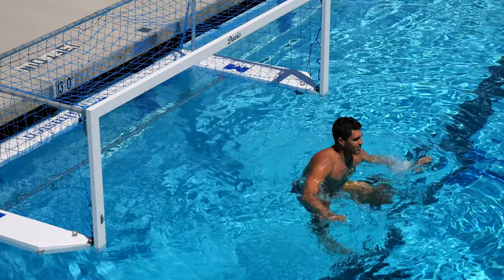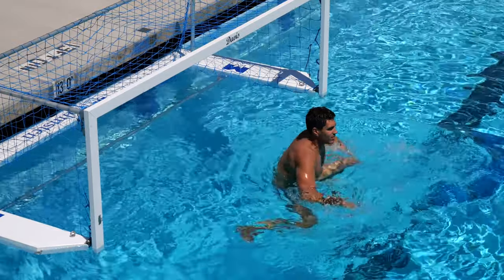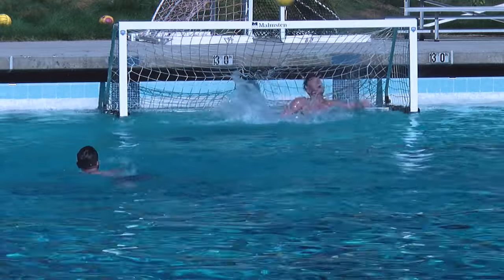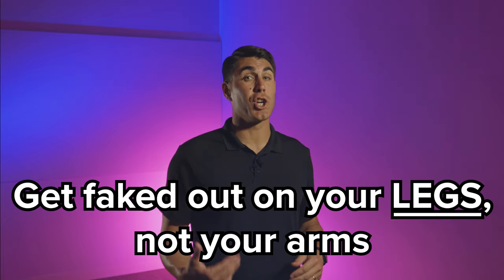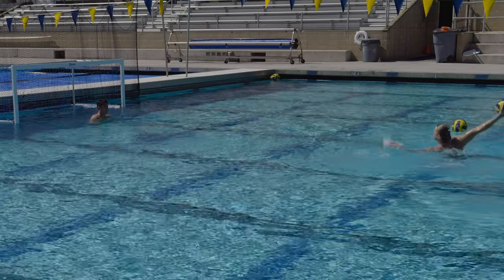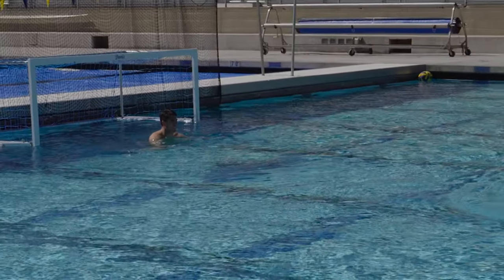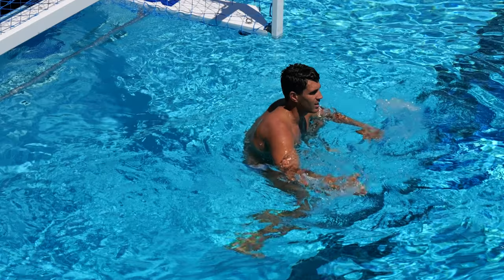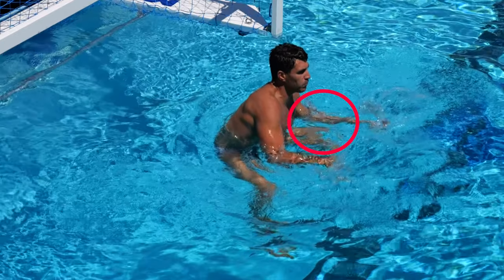HOW To Get Faked Out With Shooters As A Goalie - Part I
How do I deal with pump fakes from a shooter?? Especially when they are intense realistic pump fakes, I need to react in some way but still wait for the shot. I want to address this finally; something talked about a lot but no one seems to give mechanical or technical advice with their opinions.

When a shooter is faking the ball and we need to stay patient and wait for the shot, how do we do that? We can't give up our hands or the compression in our legs in order to explode. Once we give any of those up, we turn into just existing and hope we can hang out to our position or they shoot into our position. This is only the first concept I start with on how to help with that patience. React on your legs only! Try to disassociate your arms and upper body from your legs as your legs react.